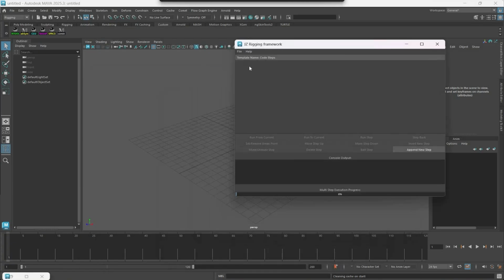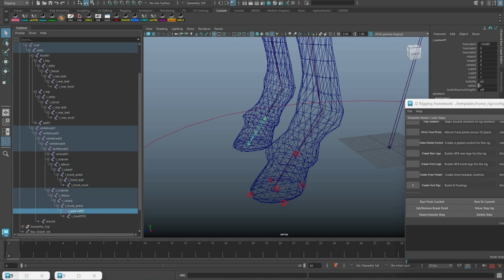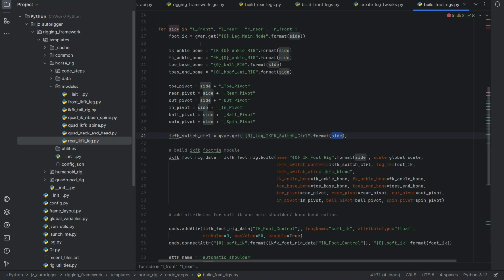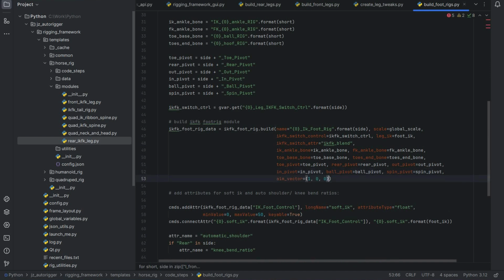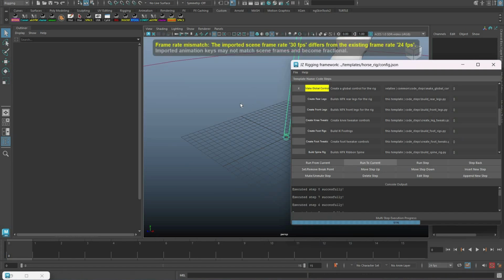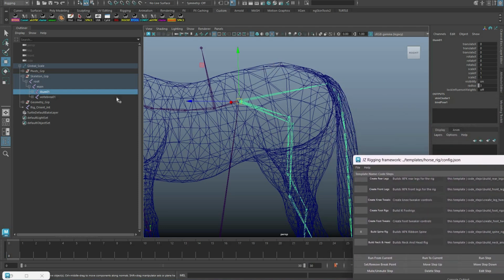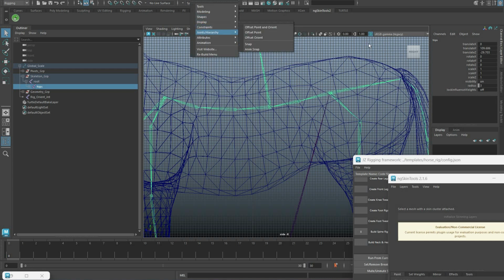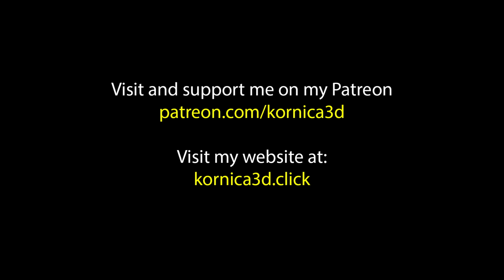Rigging a Horse in Maya with Sequential Code – Part 5: Footrigs And Spine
In this Sequential Code tutorial, we dive into foot rigging and spine setup for a clean and functional animation rig. To properly configure the foot rigs, we made necessary adjustments to the skeleton—renaming and repositioning joints to ensure accurate aim vector and up vector orientation. Proper alignment is key to matching the foot bones in the scene and achieving correct deformations.

For the spine setup, we tackled naming adjustments and a hierarchy restructure to resolve unwanted branching in the skinned rig. By refining the orientation and structure, we achieved a cleaner and more stable spine rig.

Next up, we’ll finalize the neck and head rig, wrapping up this short tutorial series!